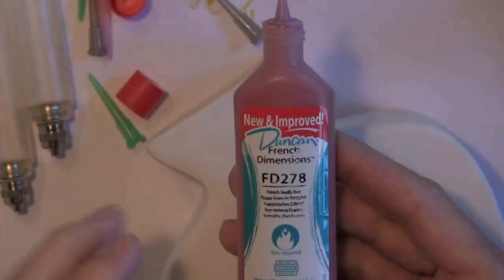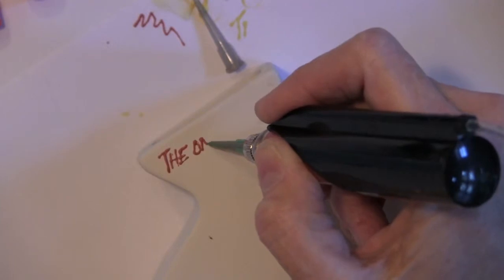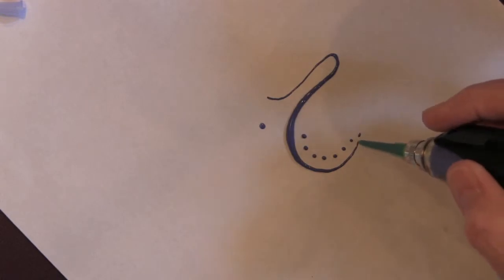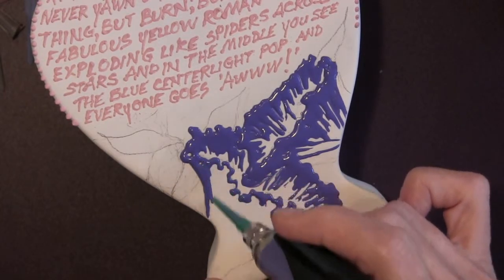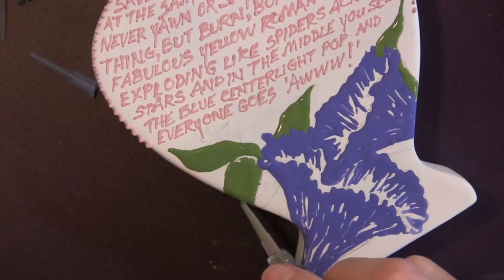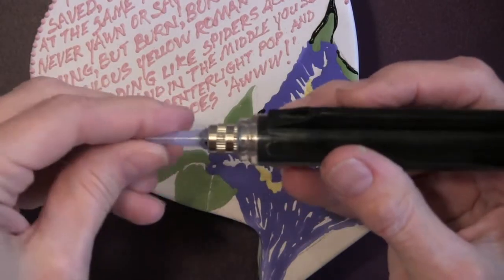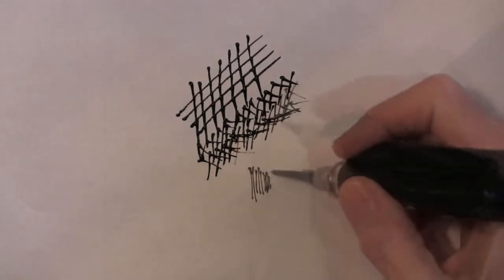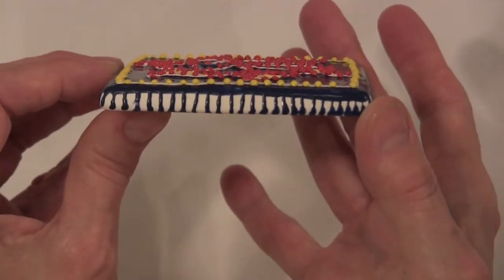The AirPen® and Ceramic Glazes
for more info - From sweeping long lines of ceramic glaze, or filling in precise intricate areas, the AirPen® Color Dispenser does it all. Simply place a finger over the air control hole, and draw a continuous, non-mechanical looking line, or a tiny dimensional dot.